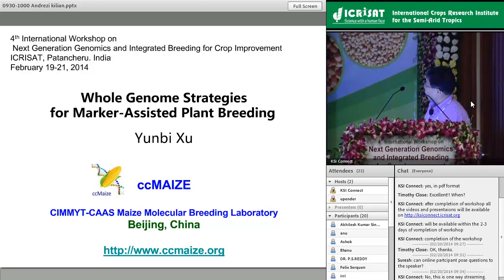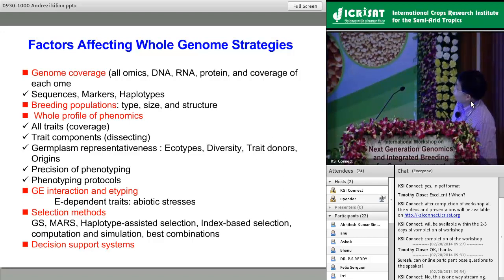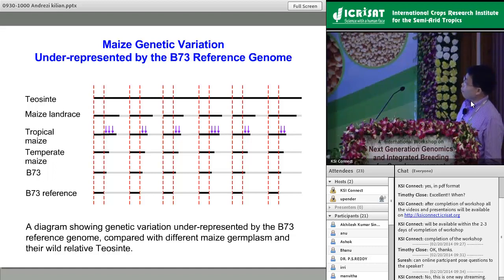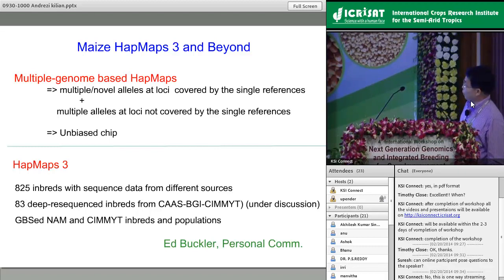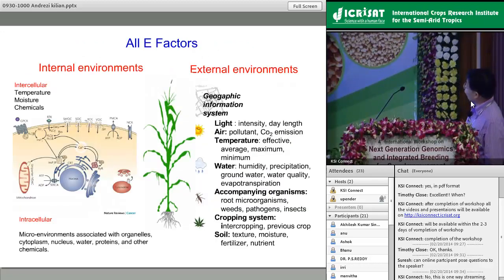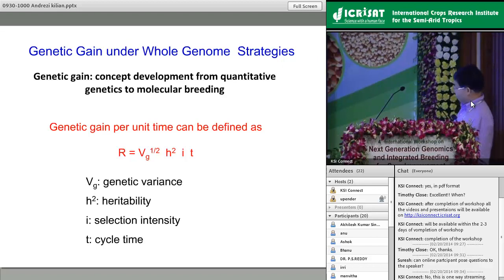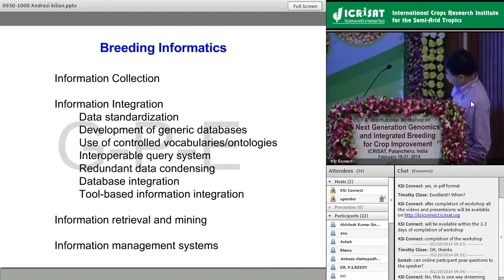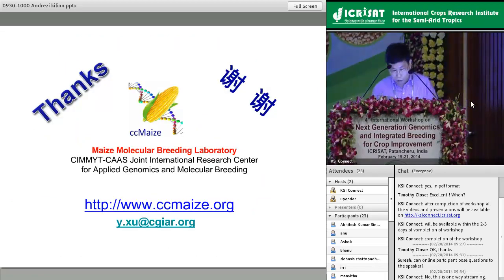Whole genome strategies for marker-assisted plant breeding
4th International Workshop  on
Next Generation Genomics and Integrated Breeding for Crop Improvement
Title: Whole genome strategies for marker-assisted plant breeding
Speaker: Yunbi Xu
CIMMYT-China
China